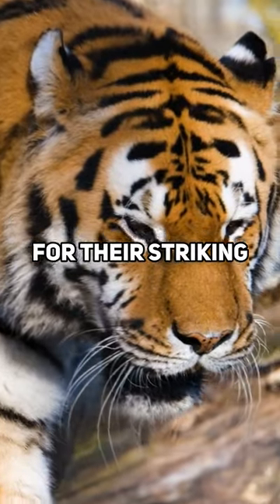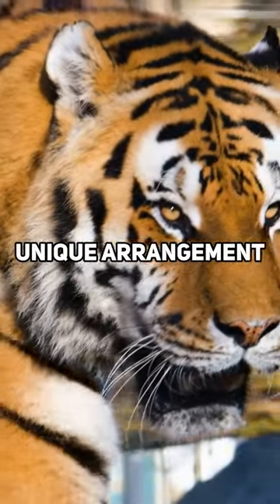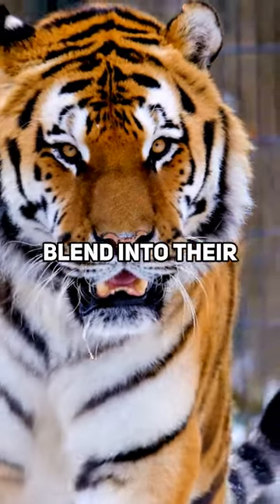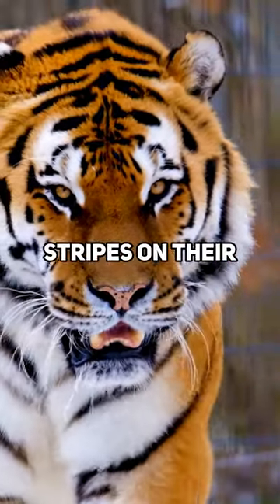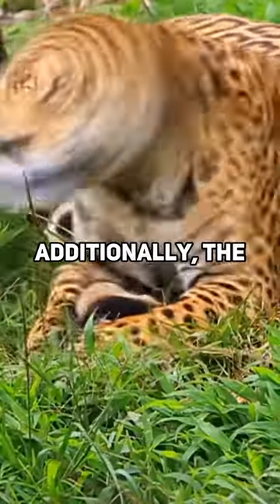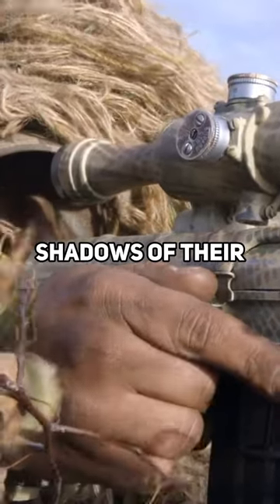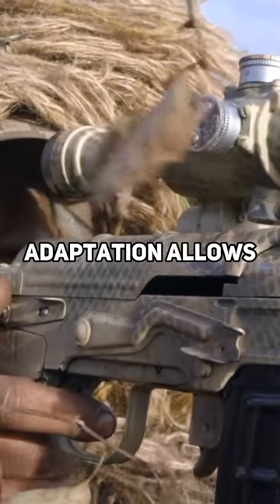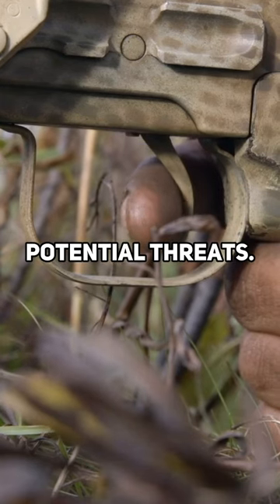The Camouflage of Tiger Stripes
In this captivating video, we delve into the fascinating world of the majestic tiger and explore the incredible camouflage of its distinctive stripes. Join us as we unravel the secrets behind this unique adaptation, showcasing the tiger's unparalleled ability to blend seamlessly into its natural habitat. Discover the science and evolution behind these mesmerizing patterns, and witness the sheer beauty of these elusive creatures in their native environment. Prepare to be amazed as we unravel the mysteries of the camouflage of tiger stripes, providing you with a deeper appreciation for the wonders of the animal kingdom.